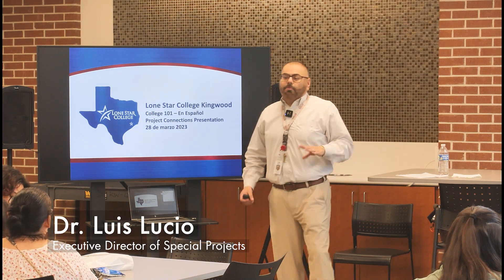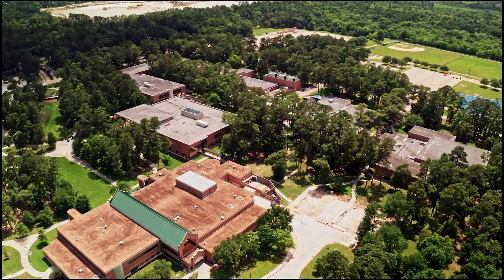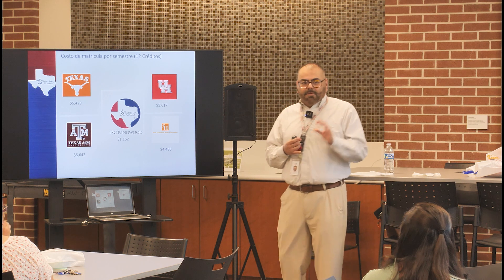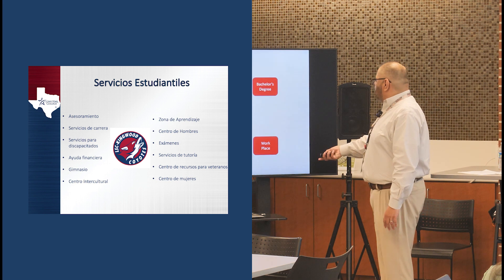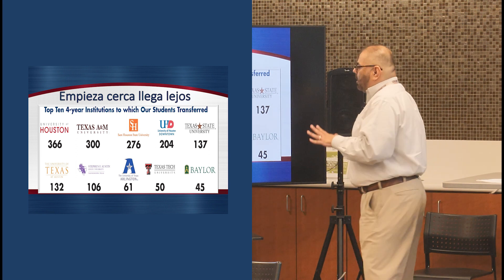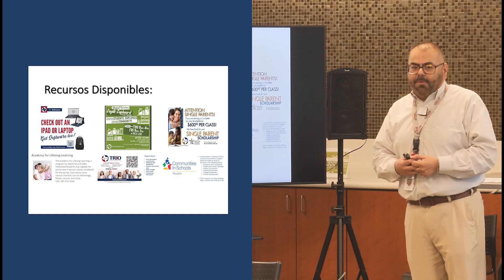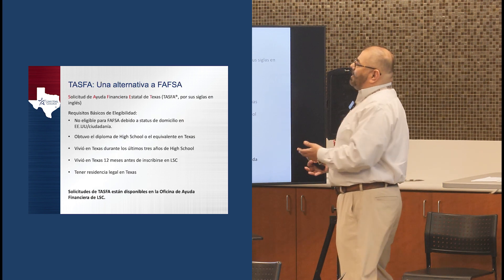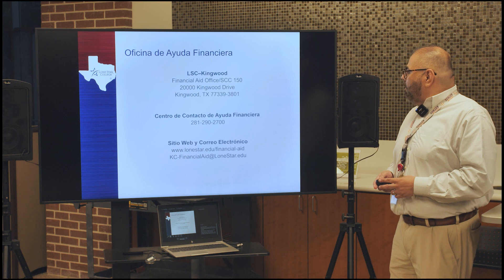Sesión informativa sobre ayuda financiera y asesoramiento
Presentado por Dr. Luis Lucio